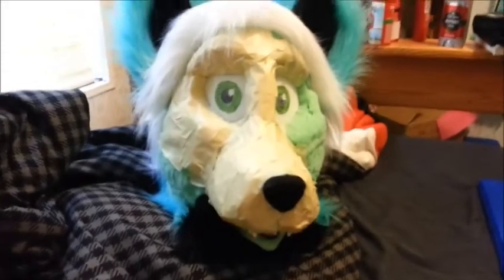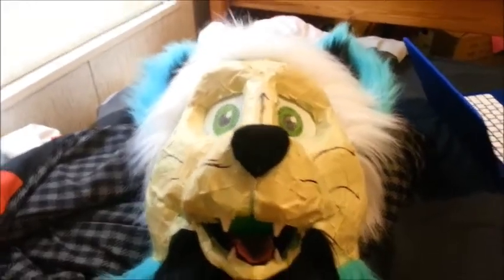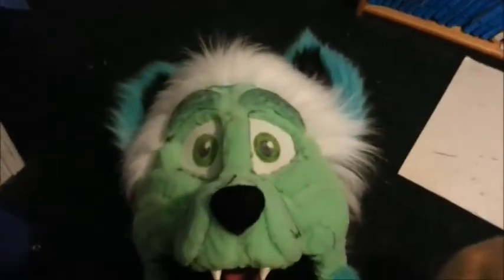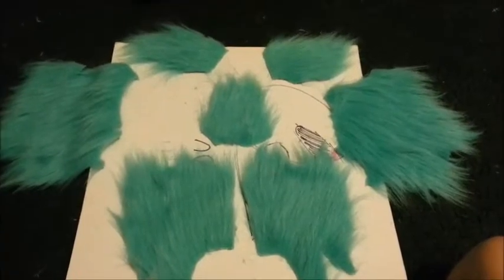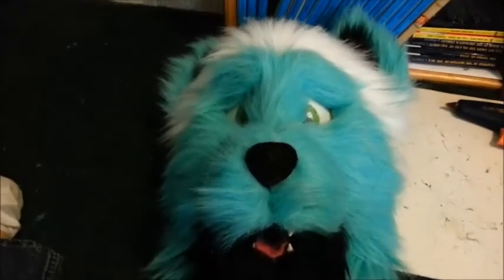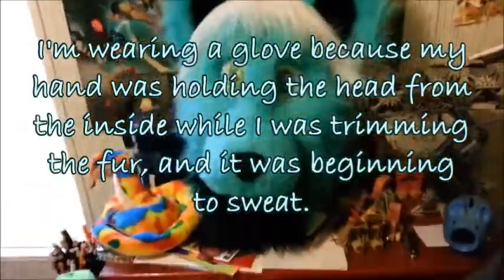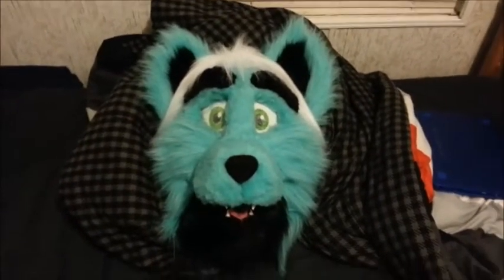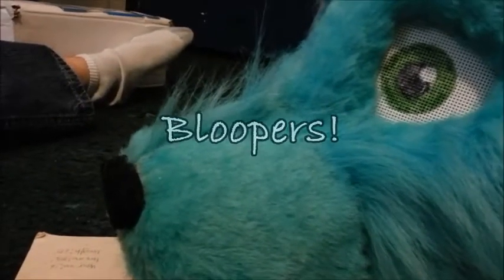Voltaire's Makeover: Finale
It's finished...  And I'm really pleased with the improvement!

The music use to set an upbeat mood is"Bit Quest," and the piece I use near the end to suggest emotion is "Fresh Air."

Because I feel like doing something fun, the first person to find my editing mitsake will get a sketch of their choosing.